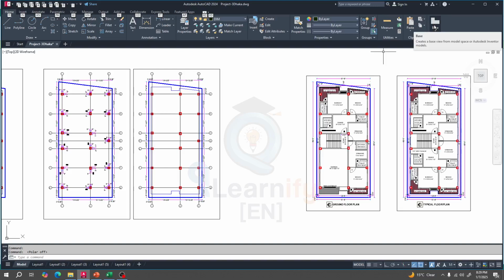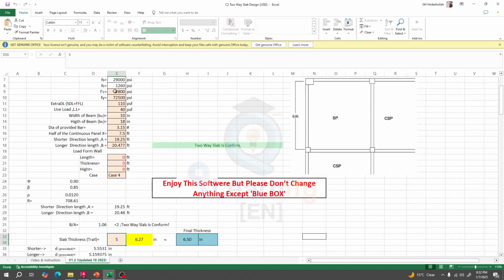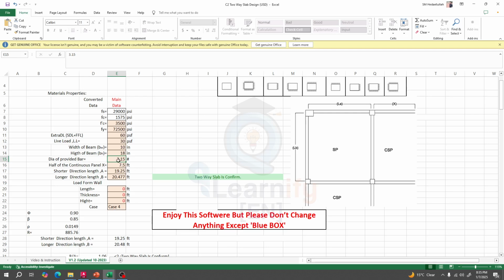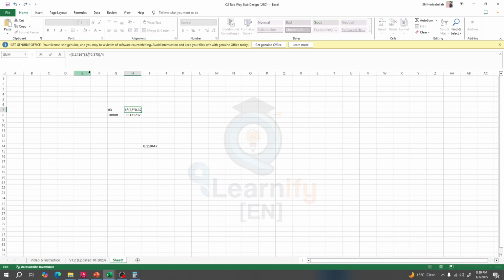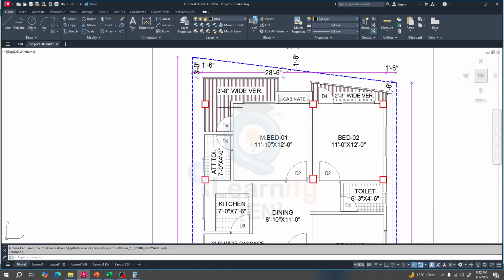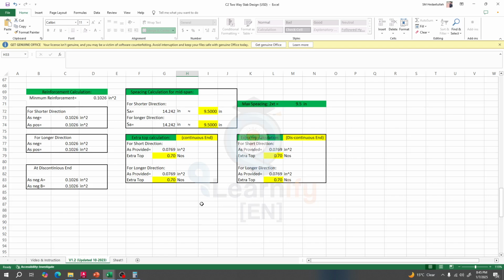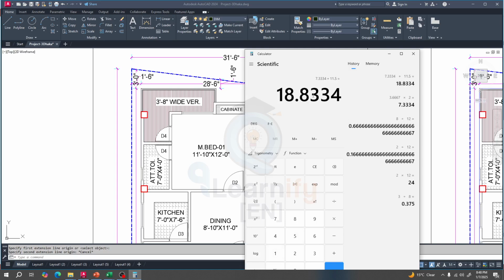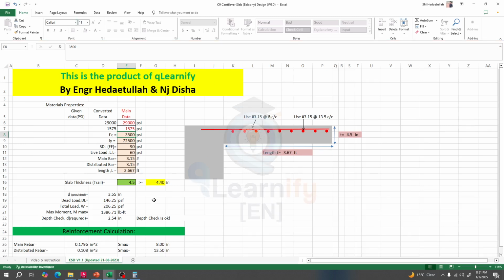2. Complete Manual Building Design Using Excel Sheets | Two-way slab and cantilever slab design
Learn how to design a building manually using Excel sheets! This step-by-step tutorial covers all aspects of structural design, including calculations, load distribution, and more. Ideal for civil engineering students, site engineers, and professionals looking to master manual design techniques.

📌 Chapters:
0:00 Introduction
02:53 Two-way slab design excel sheet
17:33  Cantilever slab design excel sheet

Basic Introduction and Load Calculation